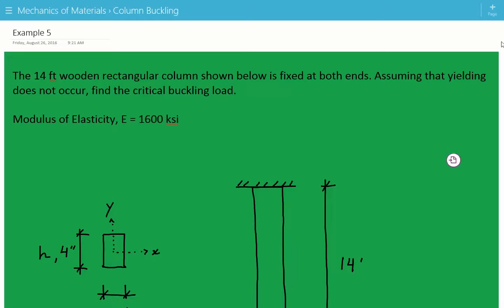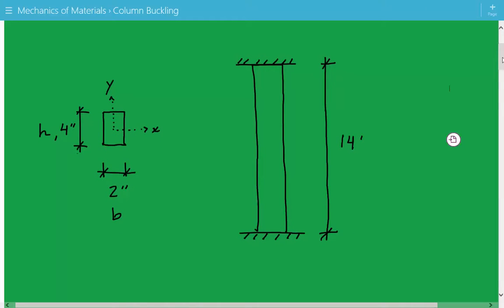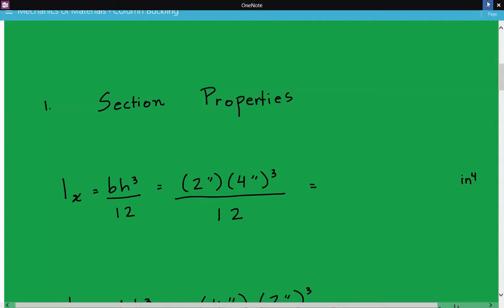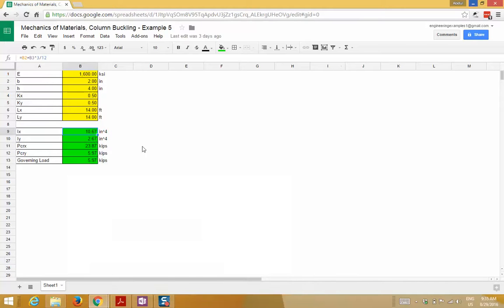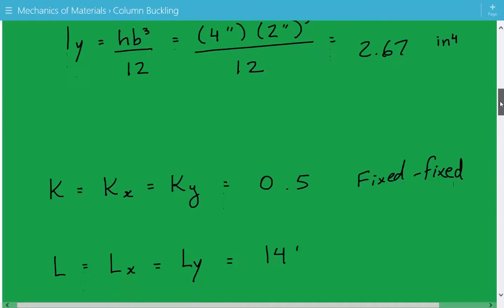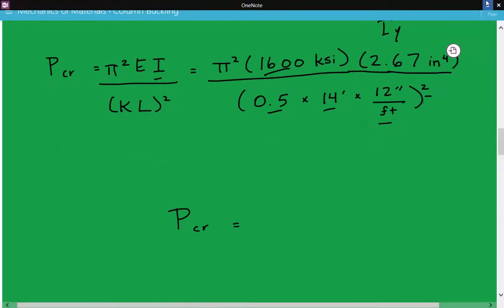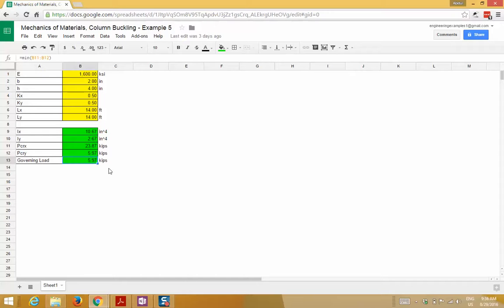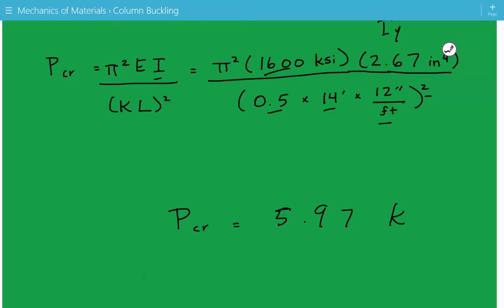Buckling Load for Fixed Fixed Wood Column, Mechanics of Materials Column Buckling Example 5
Mechanics of Materials, Column Buckling - Example 5

The 14 ft wooden rectangular column shown below is fixed at both ends. Assuming that yielding does not occur, find the critical buckling load.

Modulus of Elasticity, E = 1600 ksi

Columns are long slender members that experience an axial compressive force. When loaded, columns experience lateral deflection, and this behavior is known as buckling. When analyzing columns, we assume that it is an ideal column. This designation assumes that the column is initially perfectly straight, made of homogeneous material, and the external load is applied through the centroid of the column cross section.

The first step is to define all the section properties for the column under the given compressive load. The section properties we need are the moment of inertia about the x axis, the moment of inertia about the y axis, the buckling length about both axes, and the effective length factors, K, for each axes. For a solid rectangular cross-section, the moment of inertia about the x axis is equal to the width of the cross section times the depth of the cross section cubed divided by twelve. For a solid rectangular cross-section, the moment of inertia about the y axis is equal to the depth of the cross section times the width of the cross section cubed divided by twelve. The cross sectional area of a rectangular cross section is equal to the width times the depth. The effective length factor for this column under compression is equal to one half because both ends are fixed.

The next step is to calculate the critical column buckling load using the Euler column buckling formula. The critical buckling load is the maximum axial load that a column under compression can support before it suddenly buckles. The critical buckling load is equal to pi squared times the modulus of elasticity times the moment of inertia divided by the effective length squared.